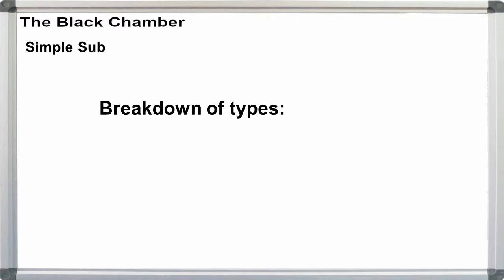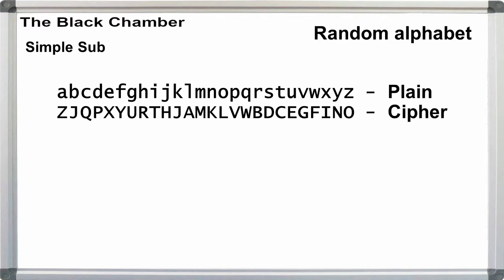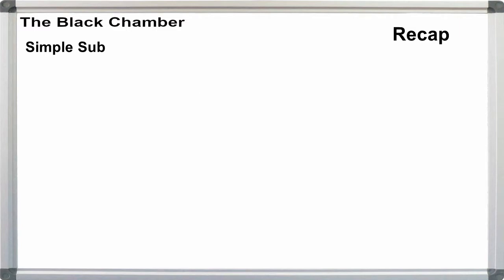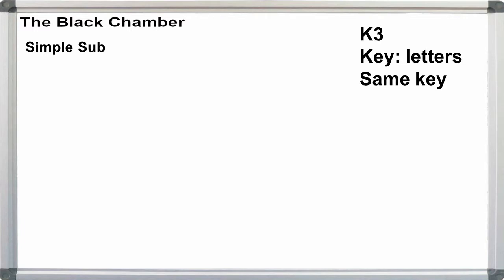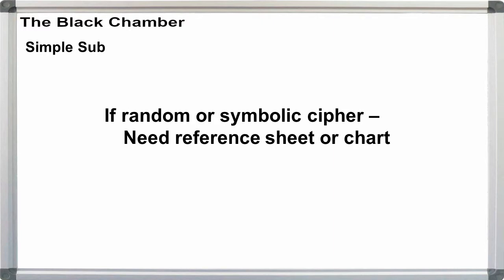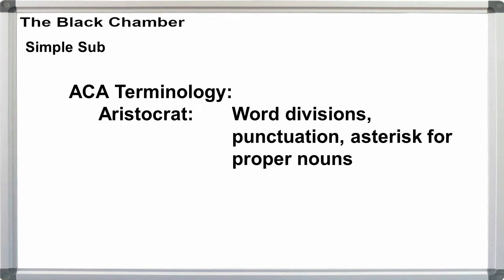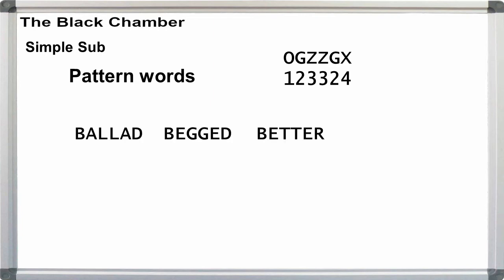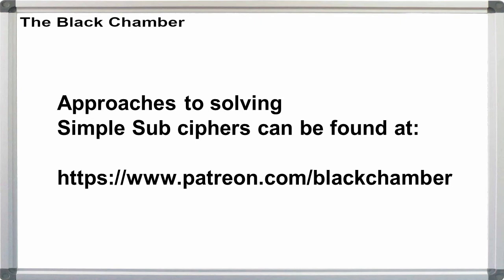Ep. 009 - Simple Substitution, encryption and decryption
Eighth of the real cipher types - Simple Substitution
   Processes for encryption and decryption.
   Symbolic and Alphabetic types.

Editing, direction, sound, error generation:
Curtis Hoffmann